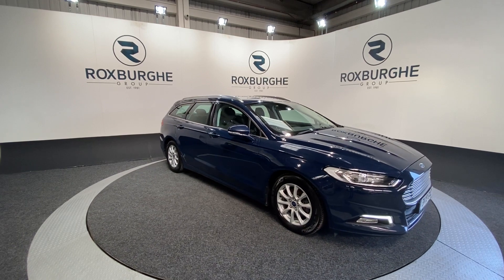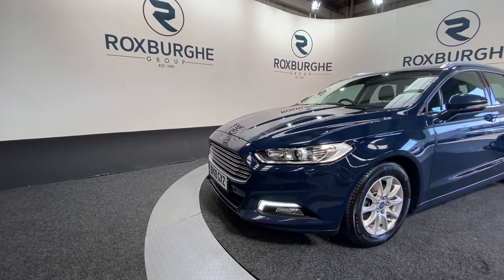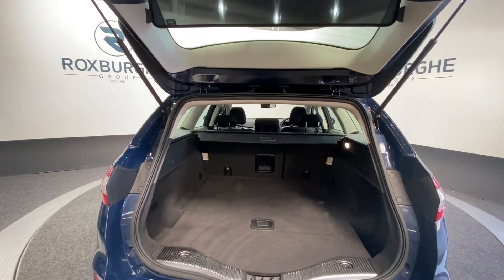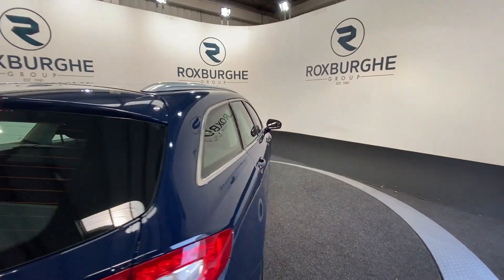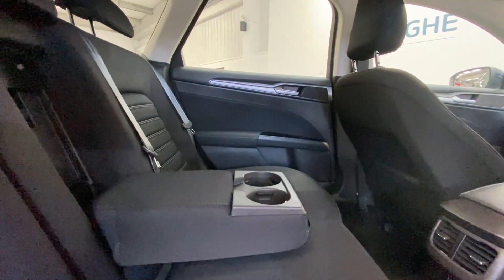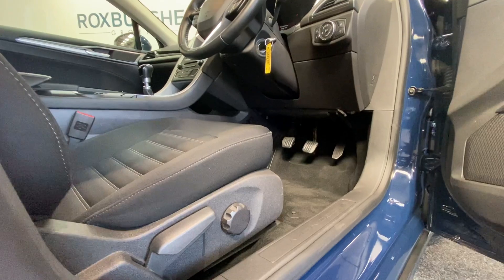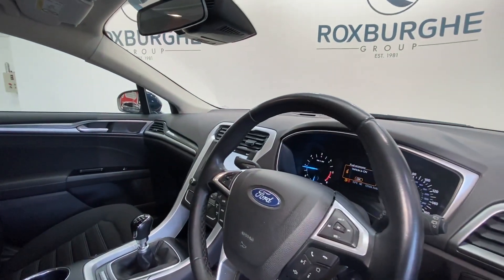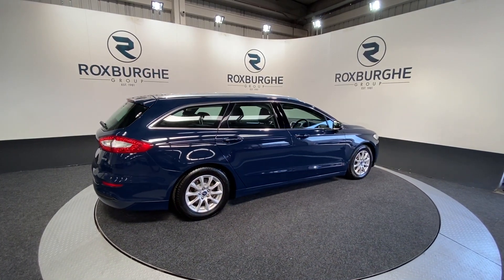FORD MONDEO 1.5 ZETEC ECONETIC TDCI 5d 114 BHP